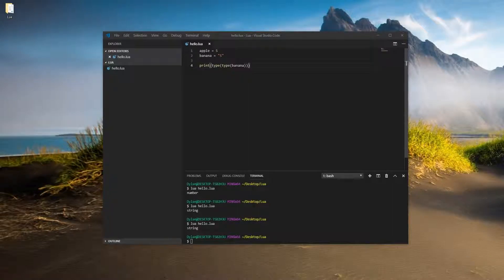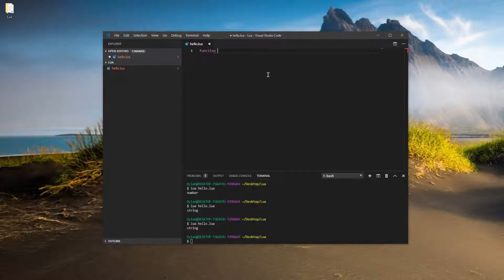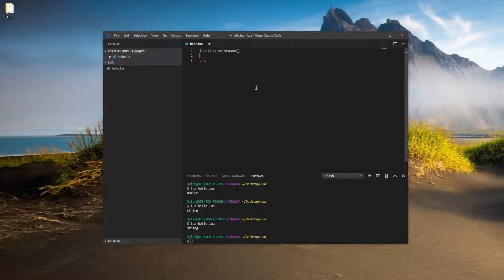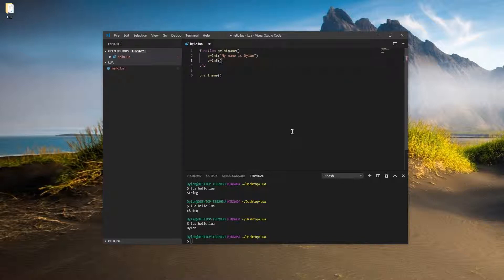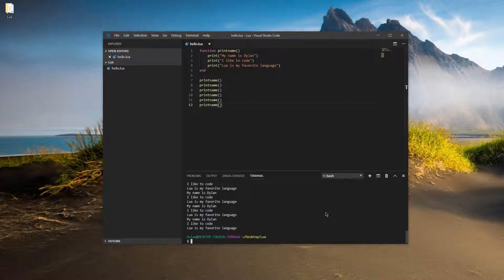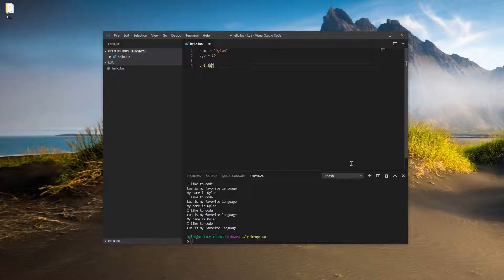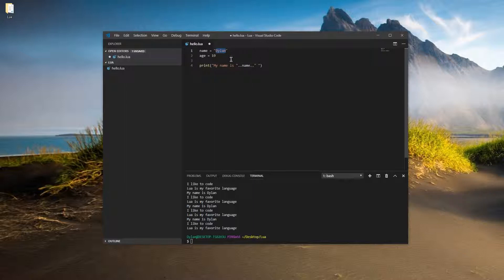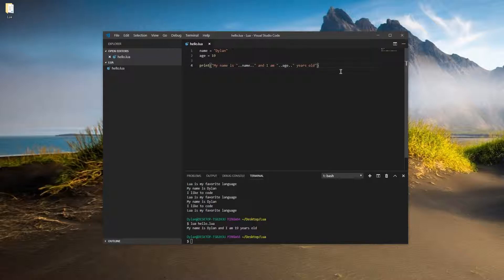[3]: Functions - Programming in Lua for Absolute Beginners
Interested in learning how to program? This tutorial is aimed at people who have never programmed before, and does not require a good understanding of computers to follow. I'll slowly walk you through all the steps you need to gain an understanding of how to accomplish simple tasks in a programming language called Lua